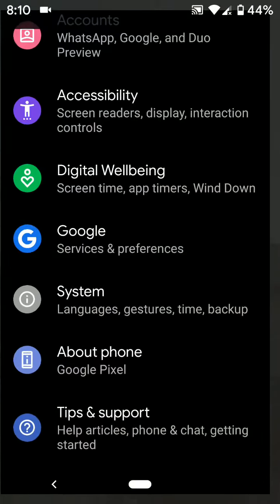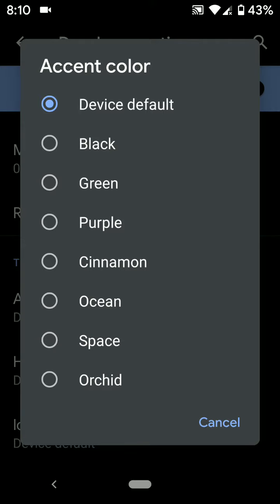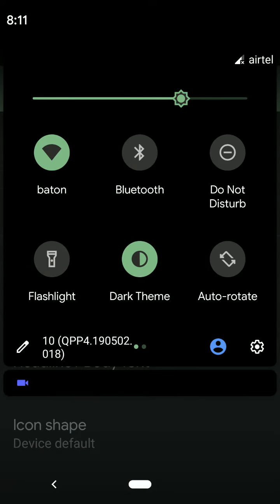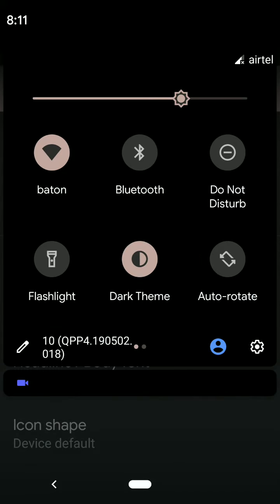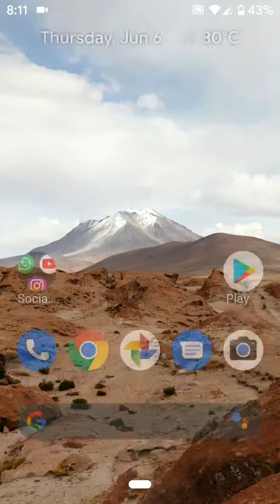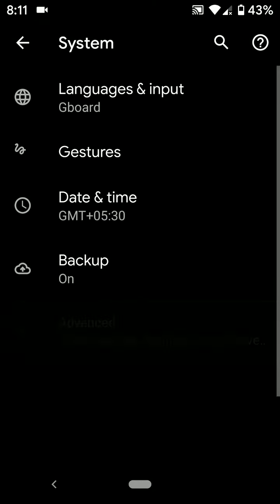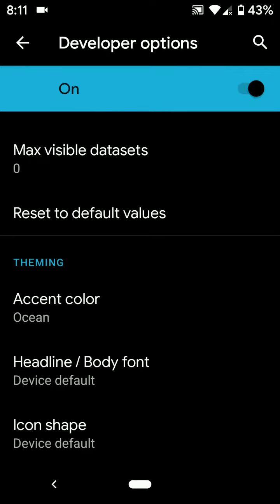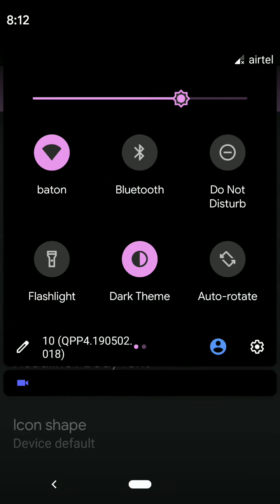Android Q Beta 4 Accent colors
Recently launched Android Q Beta 4 for Pixel 3, 3 XL, Pixel XL, Pixel 2 XL, Google Pixel and other devices added 4 new accent colors. You can change accent color in Android Q Beta 4 using developer mode settings. This Android Q Beta 4 added Cinnamon, Ocean, Space and Orchid color.